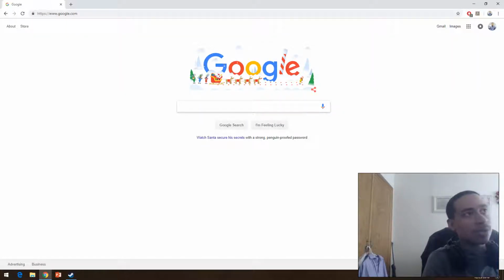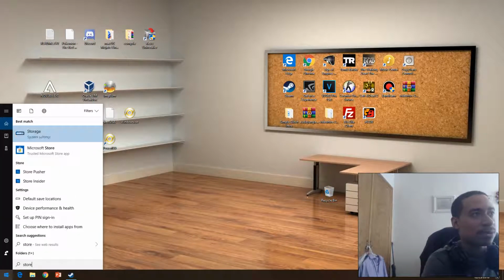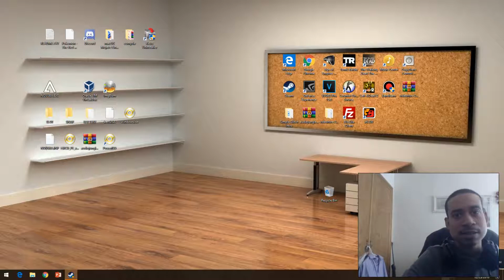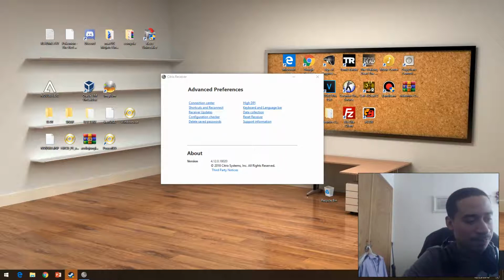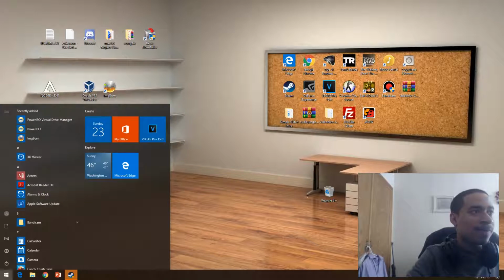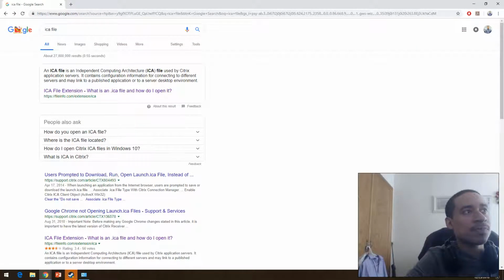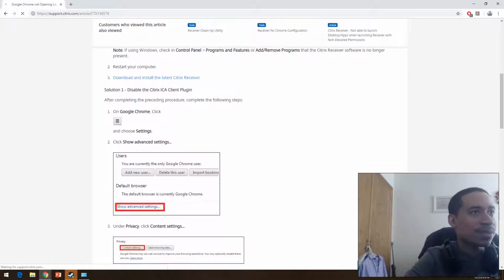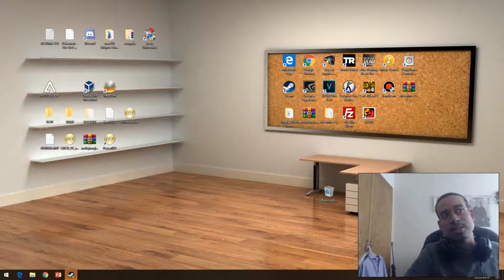Troubleshooting Citrix Receiver From Home